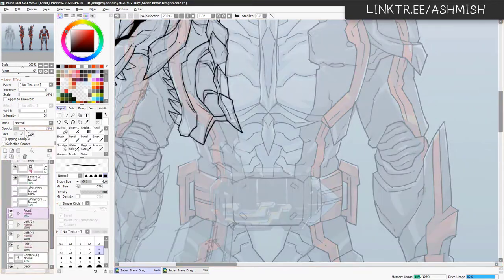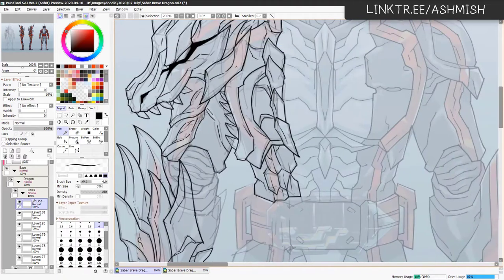Designing And Drawing S.I.C Kamen Rider Saber Brave Dragon (10 Minutes Timelapse) (Paint Tool Sai 2)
Timelapse drawing video, hope you can learn something from it!